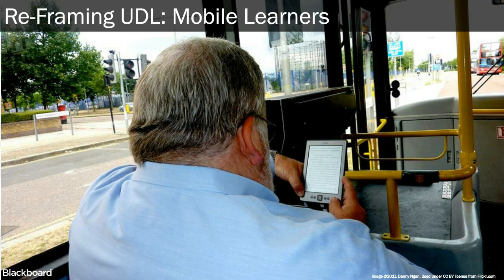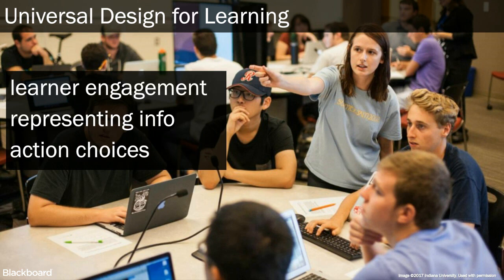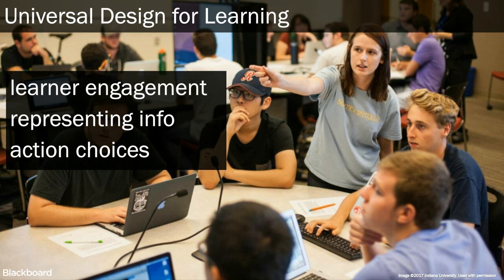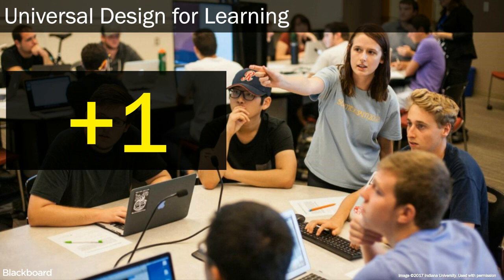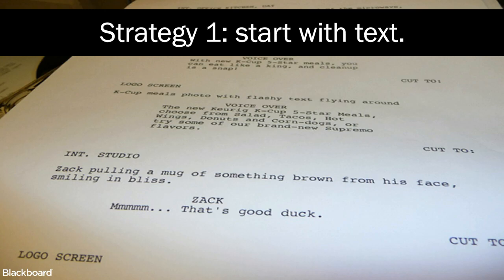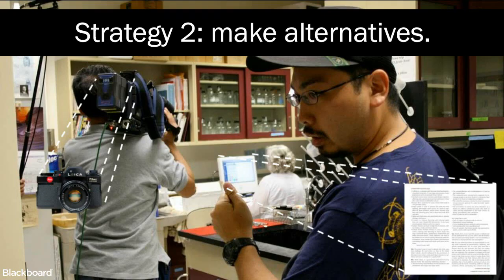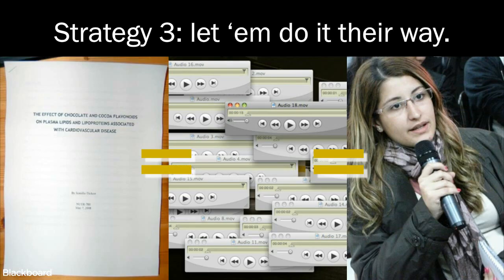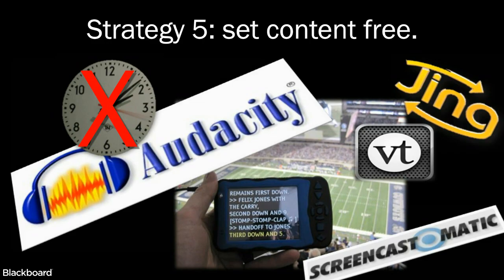The Bare Bones Basics of UDL – Universal Design for Learning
You have probably heard the term “universal design for learning,” or UDL, floating around your college or university. Come to this interactive webinar to find out what it is and how it can help you to save time and effort in your interactions with learners—whether you are a faculty member, support staffer, or campus leader.

Thomas J. Tobin of the University of Wisconsin-Madison joins us to talk about what UDL is (and isn’t), and how a simple mental shift can help us to reach out to our learners and give them just 20 more minutes for study and interaction in their busy days.

Attend this session to discover:

How to implement UDL in the design of your course and service interactions
How to create spaces for best teaching and support practices to take place—in the classroom and beyond